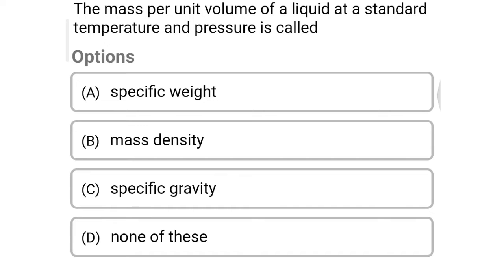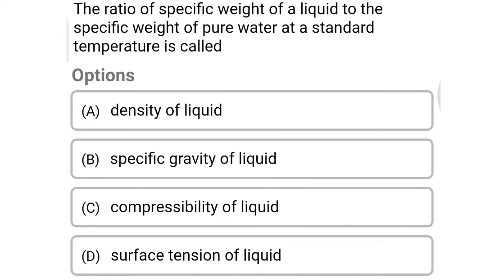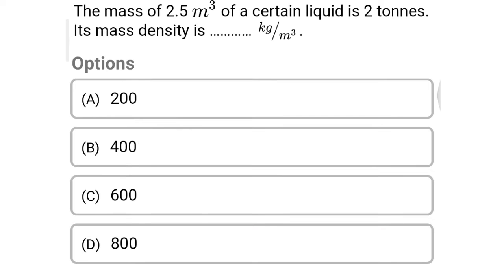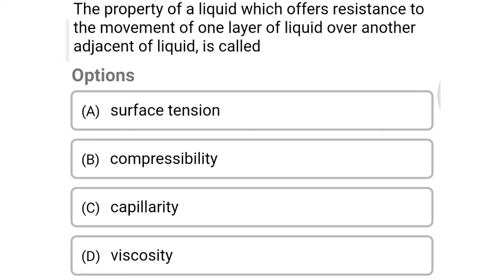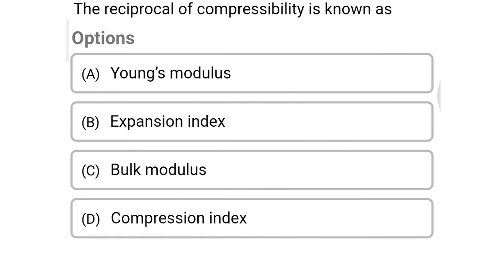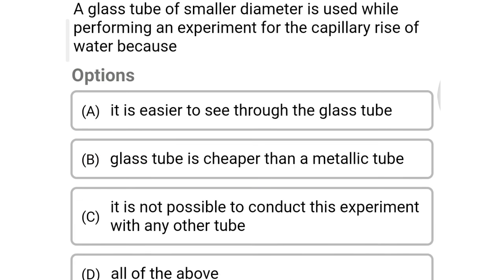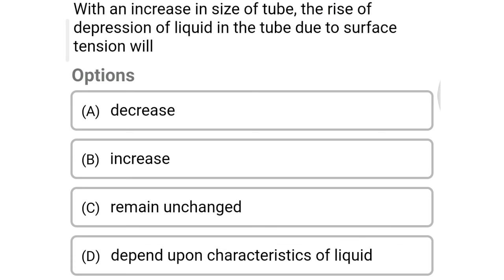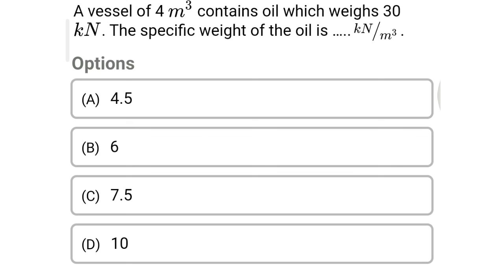fluid mechanics mcq | mcq on fluid mechanics | properties of fluid mcq | mechanics of fluids mcq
fluid mechanics mcq | mcq on fluid mechanics | properties of fluid mcq | Fluid mechanics -properties

civil engineering,
ssc je,
mcq,
objective questions,
junior engineer,
state je,
dmrc,
diploma civil,
sjvn,
state psc,
upsssc je,
je civil,
up je,
je recruitment,
surveying mcq,
geotechnical mcq,
surveying MCQ,
geology MCQ,
Railway MCQ,
 estimation MCQ,
concrete technology mcq,
concrete mcq,